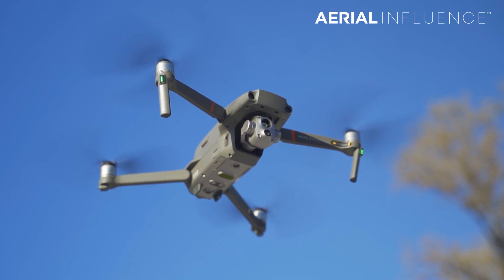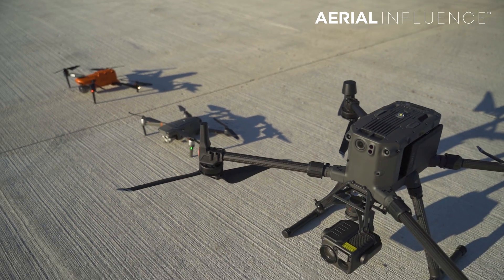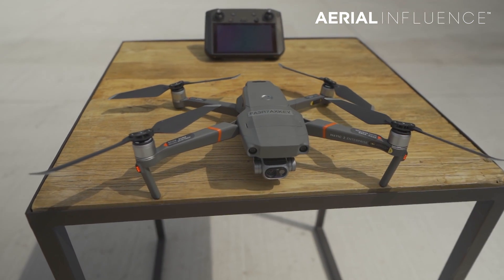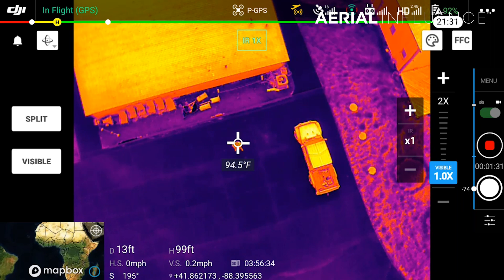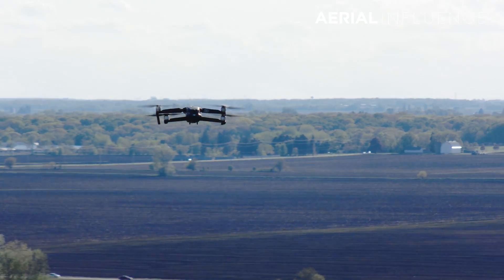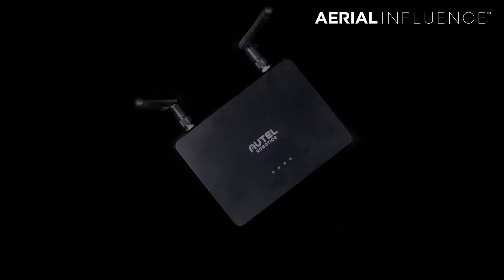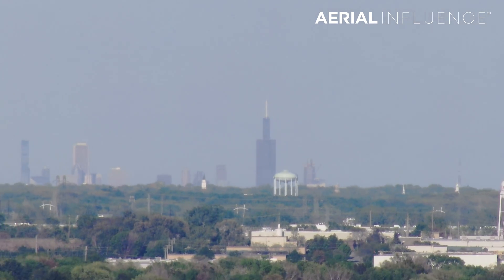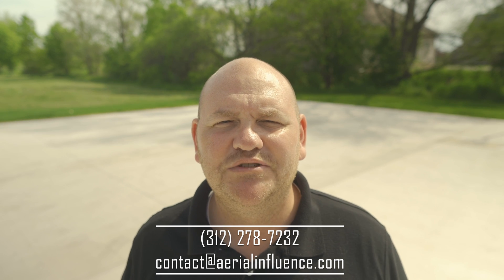Drone Showdown: Mavic 2 Enterprise Advanced v Evo 2 640T v Matrice 300 w H20T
Over the past few years, drones with thermal imaging capabilities have helped businesses save money and public safety agencies save lives. In 2021 there are many options when it comes to putting thermal sensors in the air. In this video, we take a look at four drones: The DJI Mavic 2 Enterprise Advanced, the Autel Evo 2 Dual 640T, the DJI Matrice 300 RTK with the Zenmuse H20T camera, as well as the DJI Mavic 2 Enterprise Dual. Can you tell a difference in their thermal images?

0:00 - Intro
1:51 – DJI Mavic 2 Enterprise Dual
2:50 – DJI Mavic 2 Enterprise Advanced
4:41 – Autel Evo 2 Dual 640T
7:16 – DJI Matrice 300 RTK with Zenmuse H20T
9:32 - Summary